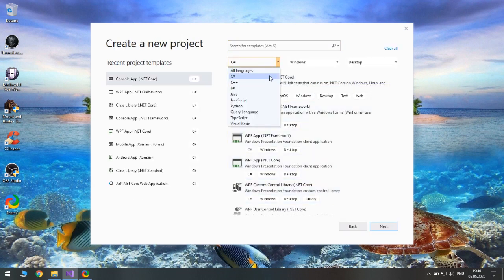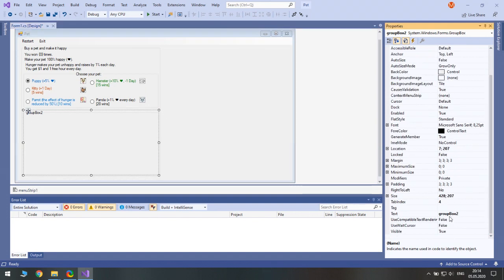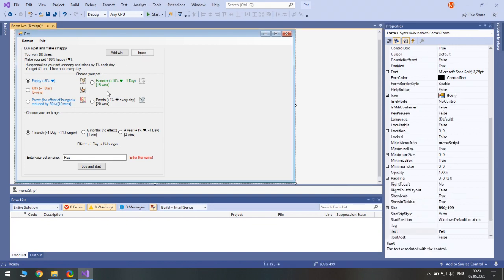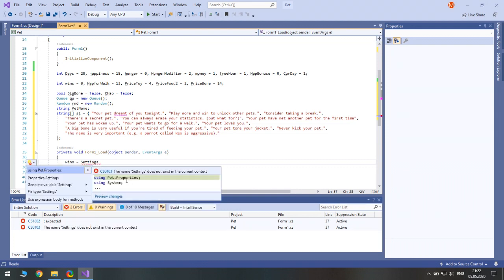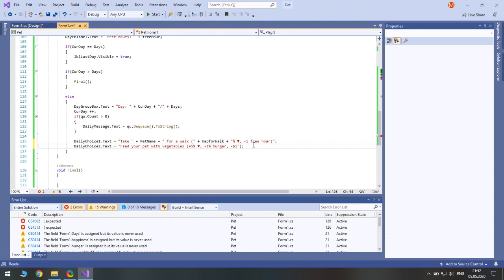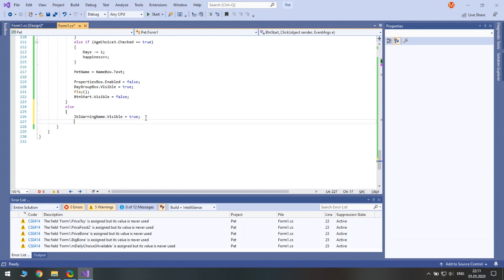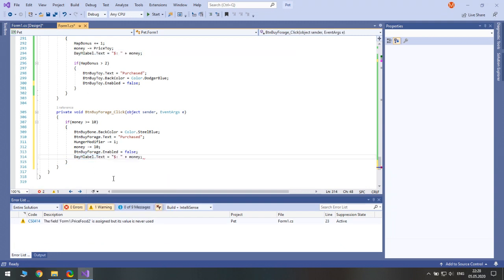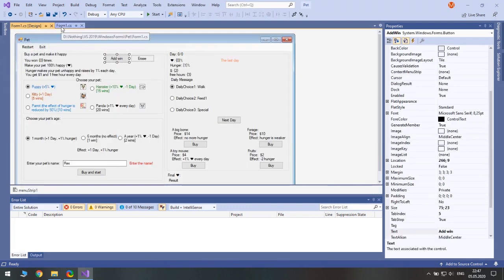1. Windows Forms Draft | WPF C# Game Pet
Develop a working prototype version of a game in Windows Forms from scratch.

In the next part, we start migrating to WPF.